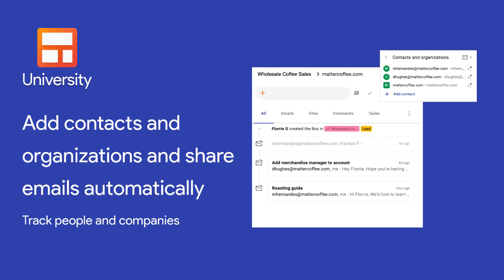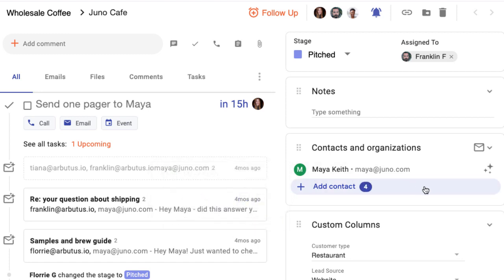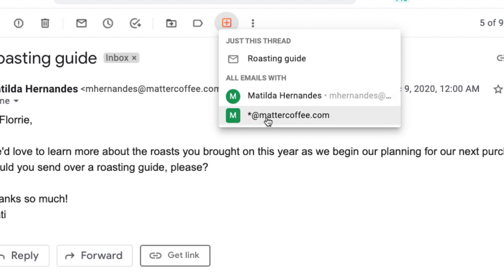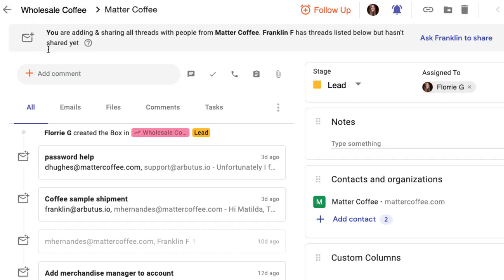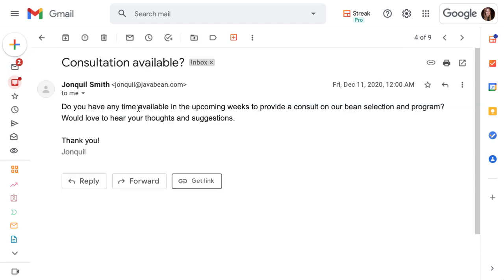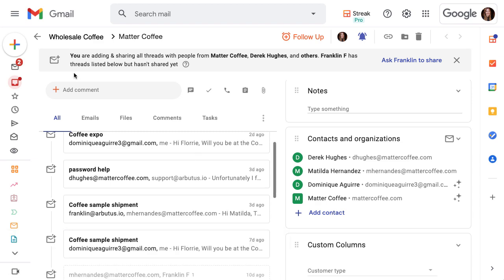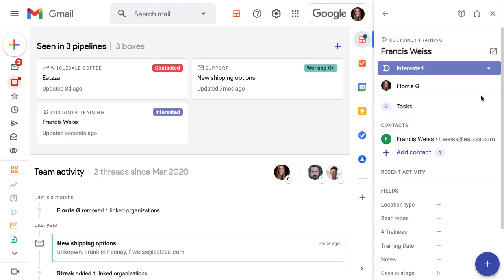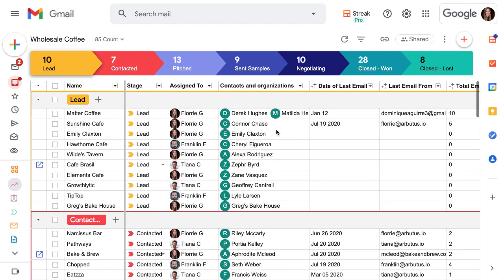Add contacts and organizations, automatically share emails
-See below for time tags-
Do you get tired of manually adding emails and reminding your team to share theirs? We sure do, but Streak solves this problem with automatic email sharing.

The first step to enabling this feature is adding contacts and organizations to our boxes. Once they’re added, we can build a complete timeline of their interactions with our entire team - automatically.

In this video, we’ll:
- See how automatic email sharing works
- Learn how to keep certain emails private
- Explore each way to add contacts and organizations to your boxes

0:47 What is automatic email sharing?
1:09 How to use automatic email sharing in your daily workflow
2:25 Which emails are included in automatic email sharing?
3:33 Remove a thread from a box timeline
3:48 Keep an email private in Streak
4:14 Add contacts and organizations from the box view
4:51 Add contacts and organizations from the pipeline view
5:22 Add contacts and organizations to new boxes from contact and organization pages
5:56 Add contacts and organizations using the Quick add feature
6:19 Add contacts and organizations using the Streak importer tool